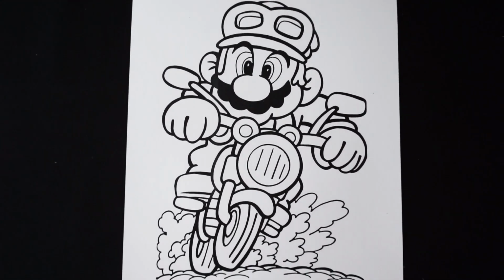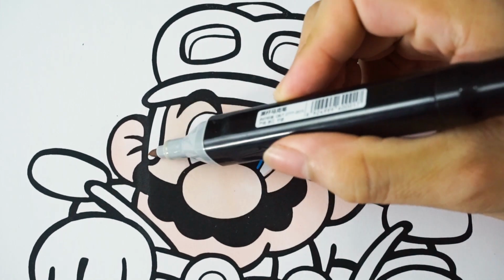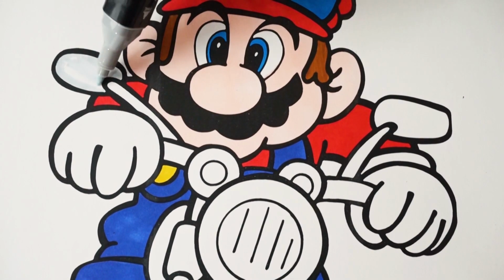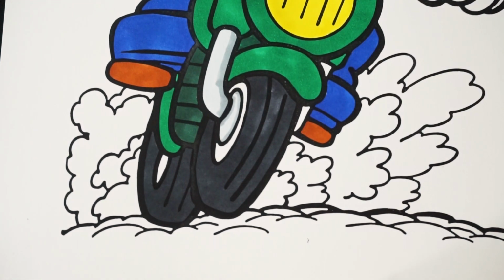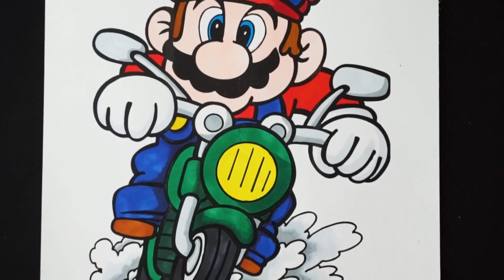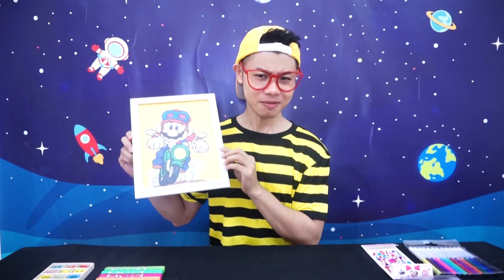Coloring Super Mario Coloring Book | World of Colors | Easy DIY Tutorial For Kids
Coloring Super Mario Coloring Book | Easy DIY Tutorial For Kids

Hello everyone, I'm Harry P. Join in on the fun as I, color in Super Mario coloring page! I had so much fun collaging, coloring, framing and watching my pictures come to life!  Join me tomorrow for more fun videos!

Mario (Japanese: マリオ Hepburn: Mario; English: /ˈmɑːrioʊ, ˈmær-/; ) is a fictional character in the Mario video game franchise, owned by Nintendo and created by Japanese video game designer Shigeru Miyamoto. Serving as the company's mascot and the eponymous protagonist of the series, Mario has appeared in over 200 video games since his creation. Depicted as a short, pudgy, Italian plumber who resides in the Mushroom Kingdom, his adventures generally center upon rescuing Princess Peach from the Koopa villain Bowser. His younger brother and sidekick is Luigi.